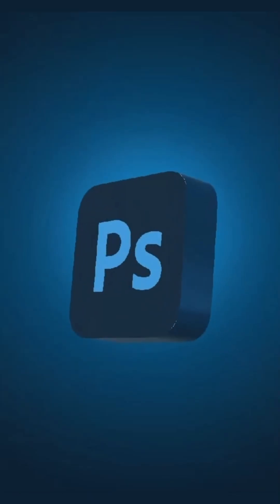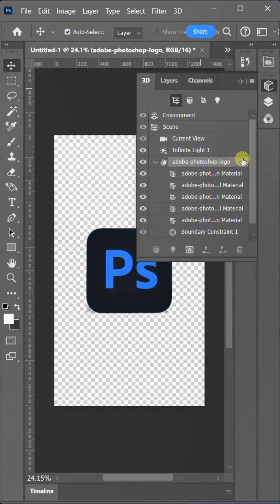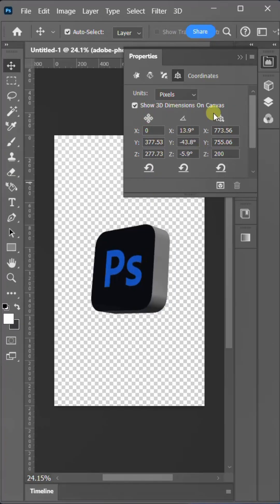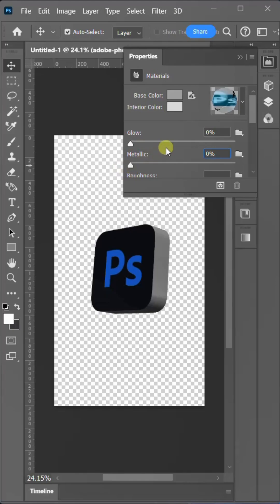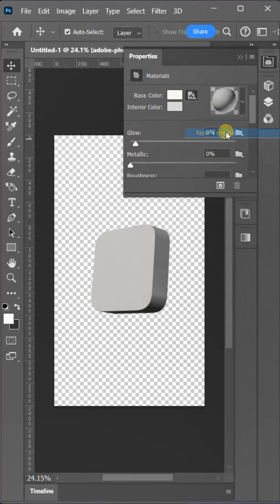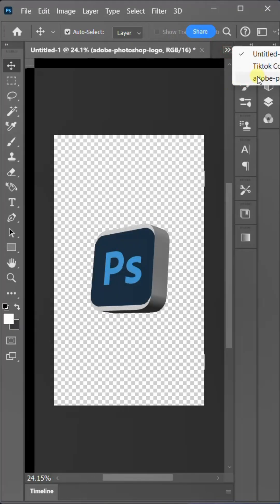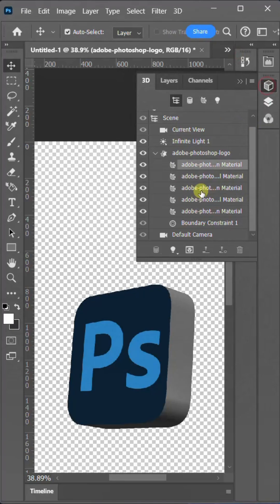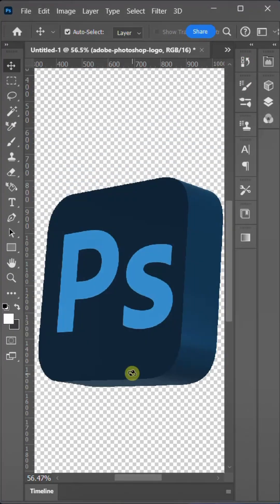Make 3D Logo In Adobe Photoshop